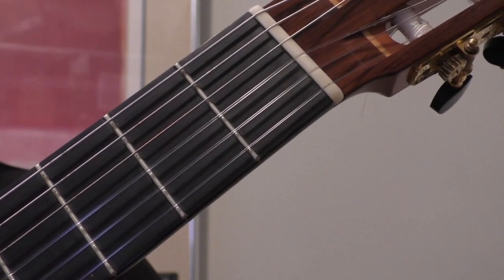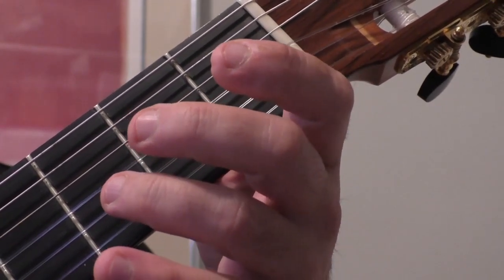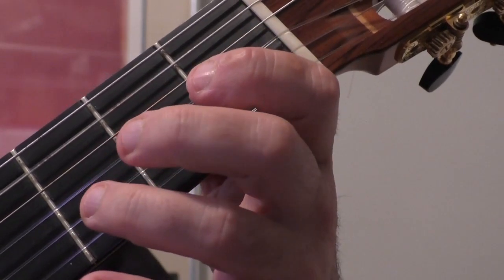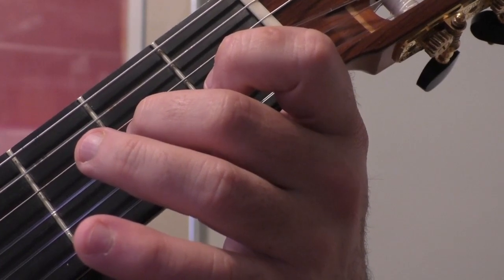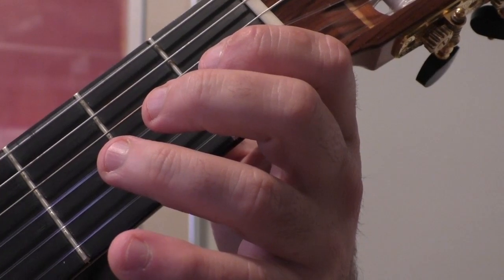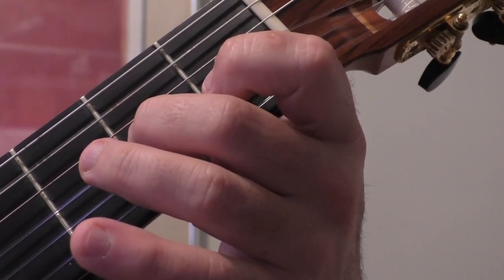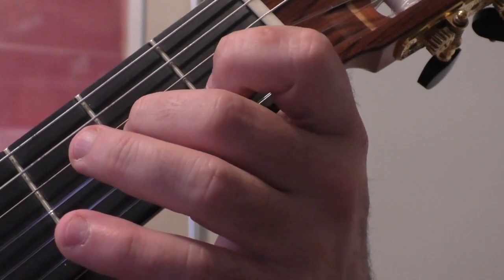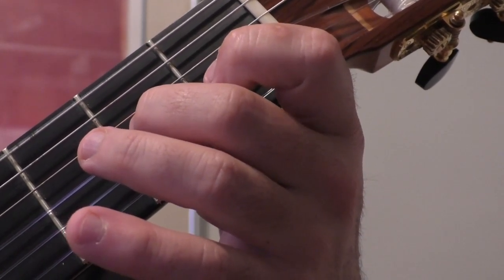Lesson 21.1 - A Simple Dialogue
In this instructional video, we look at A Simple Dialogue.